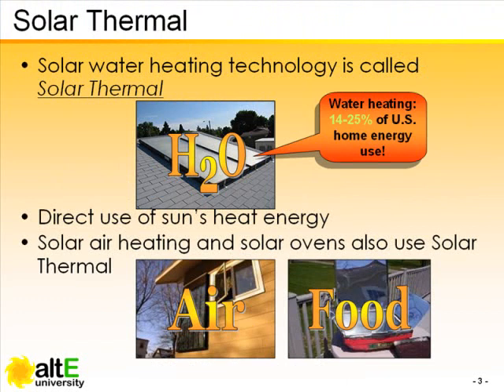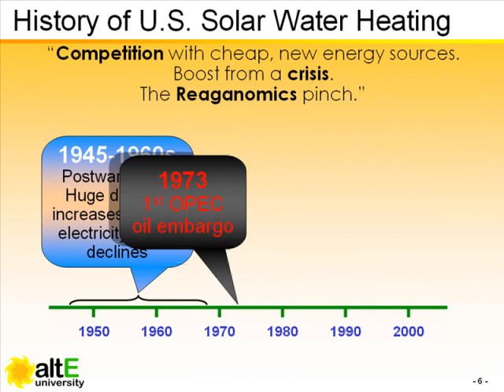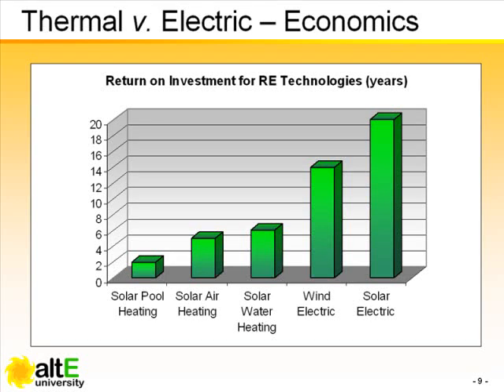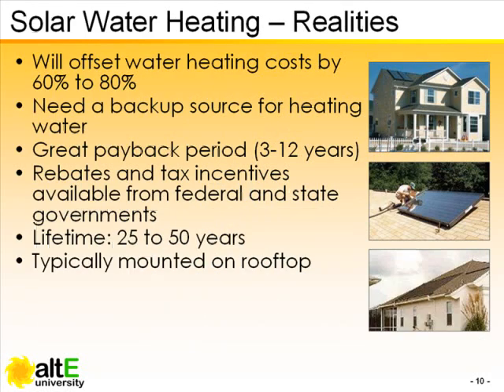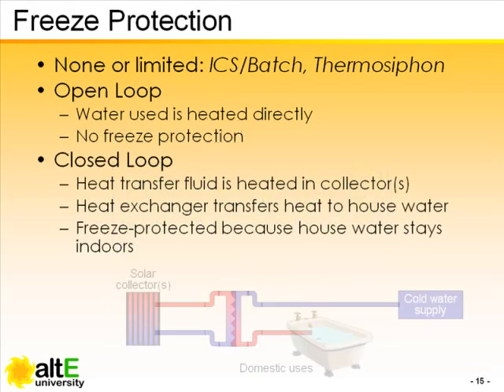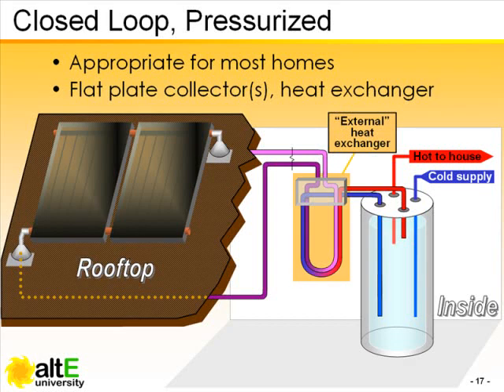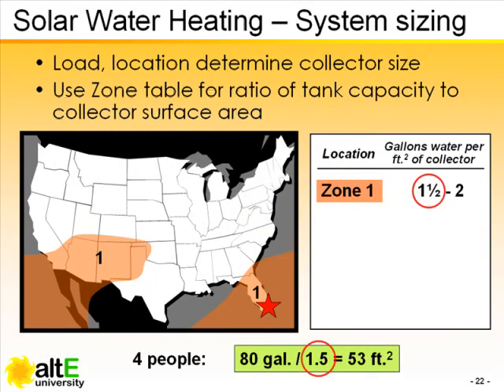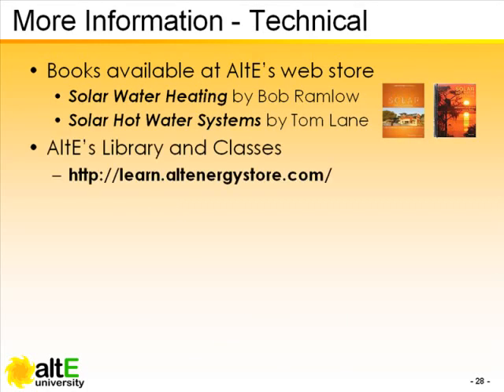Solar Water Heating Basics - AltE Webinar Preview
Solar Water Heating webinar will introduce you to solar hot water heating. Solar thermal is the renewable energy technology with the best return on investment. Solar Water heating can be used in virtually any climate and can provide much of the hot water needed for domestic use and for hydronic heating systems such as radiant flooring. This preview gives you a sneak peak of the webinar that will explain the basics of how a solar water heating system can help supply your home with "free" hot water.